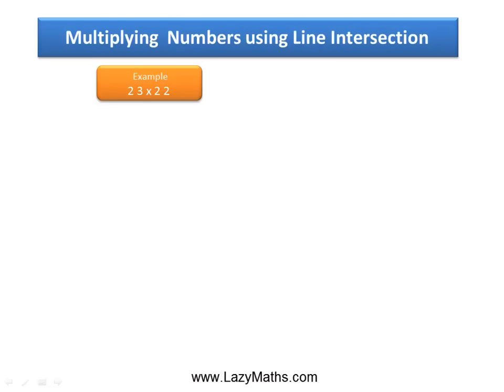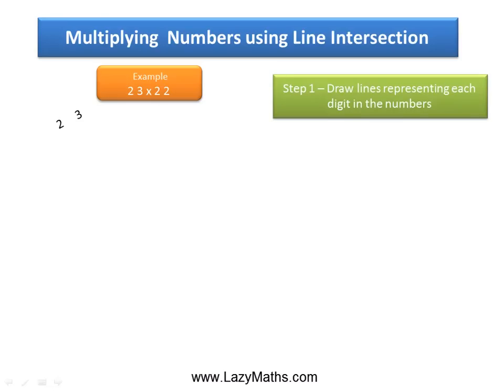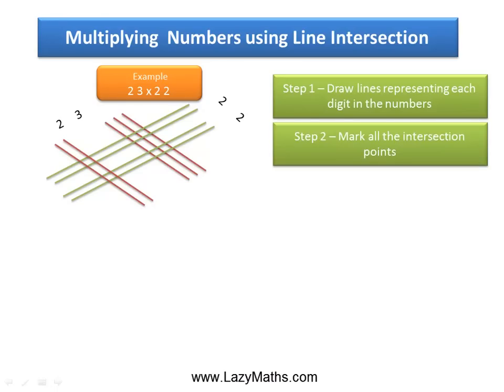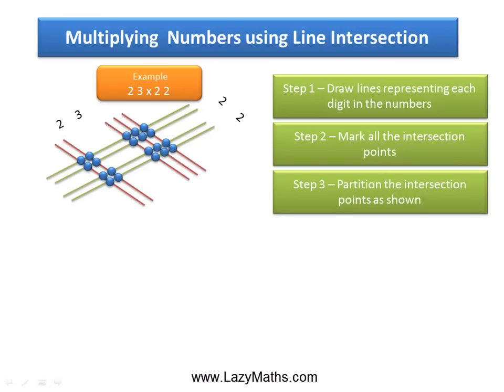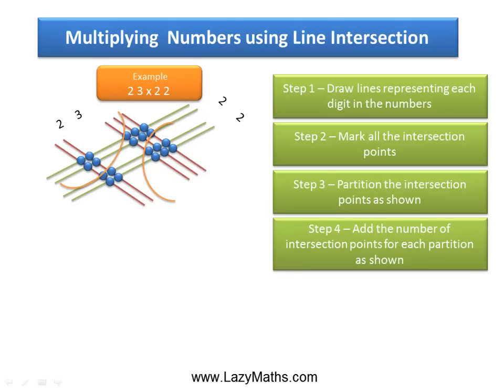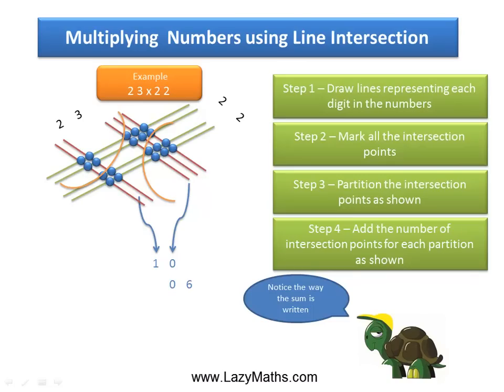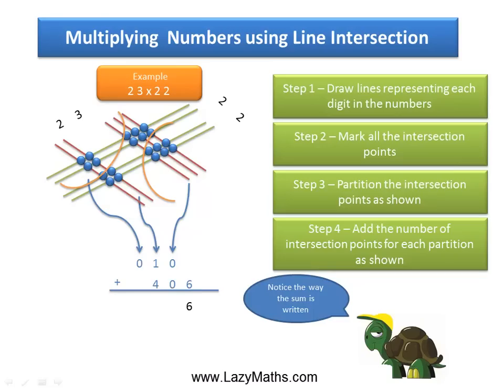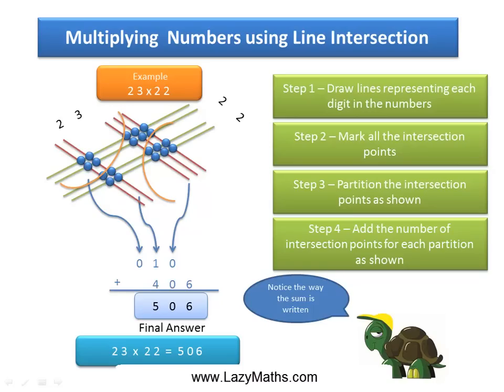Speed Math Shortcut - Multiplying numbers using Line Intersection method: Example 1